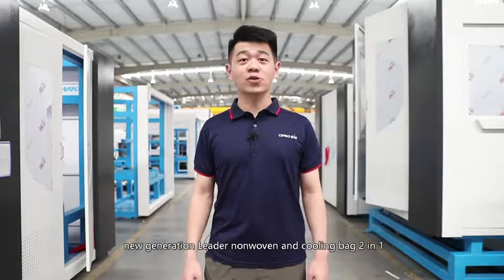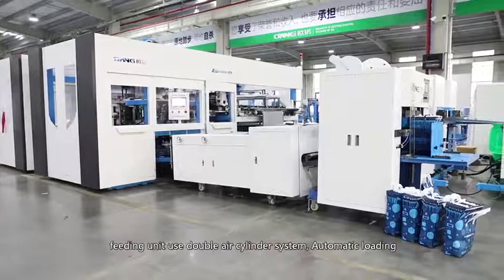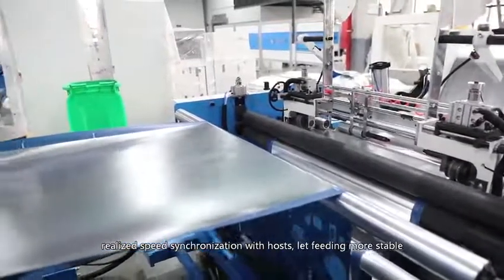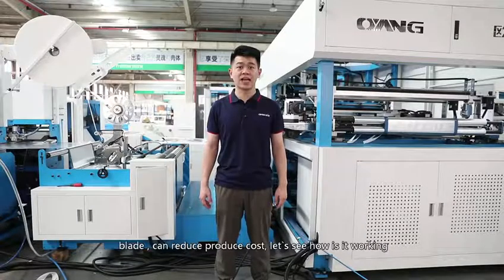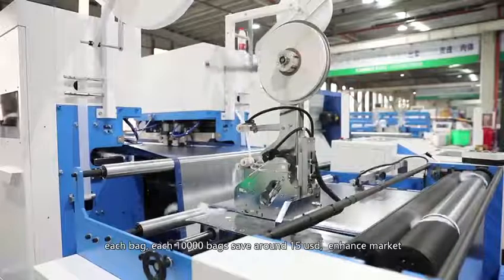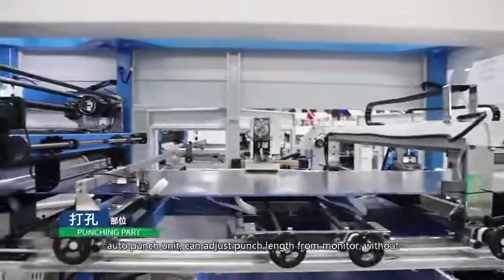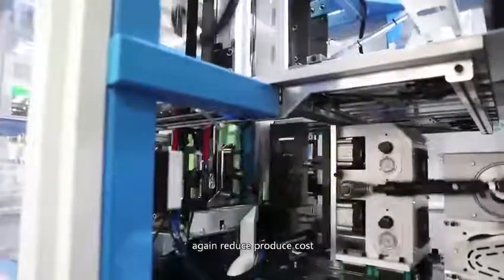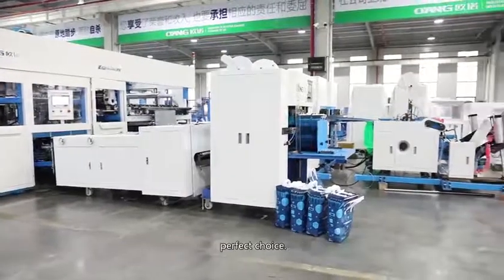Oyang/Ounuo/Allwell Leader Nonwoven Box Bag + Cooling Box Bag 2 in 1 Machine